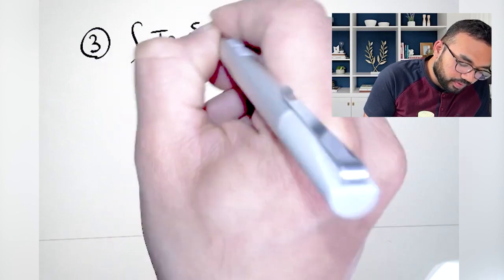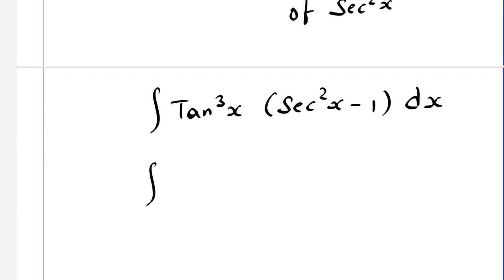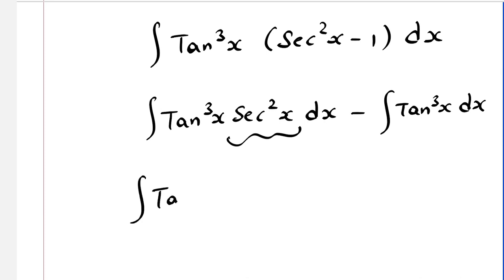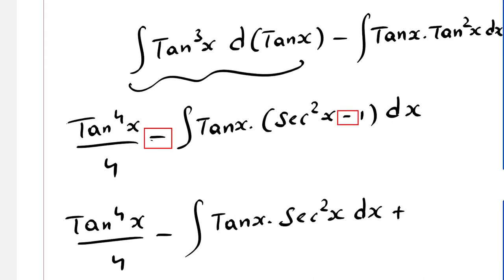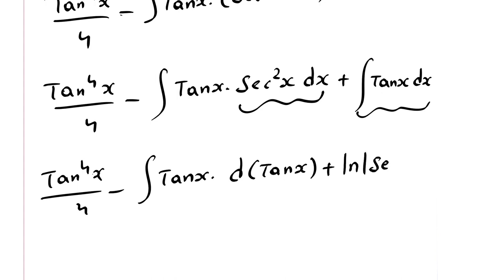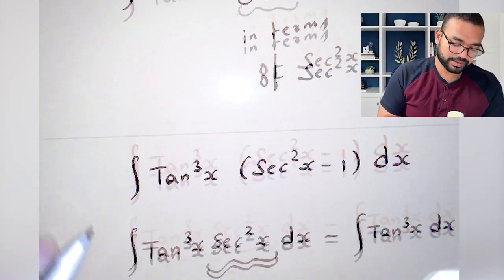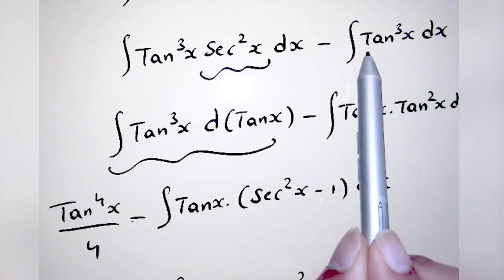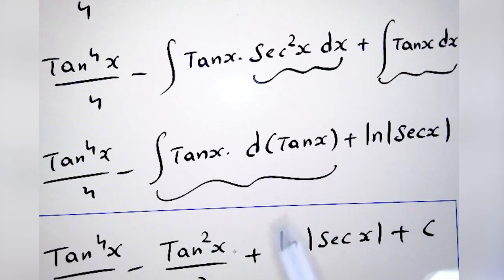Wyzant Tutor Spotlight: Vignesh N., 04/19/2024 17:31:25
Meet Wyzant tutor Vignesh N.
Math Tutor: Expert in Calculus, Linear Algebra, & Numerical Methods